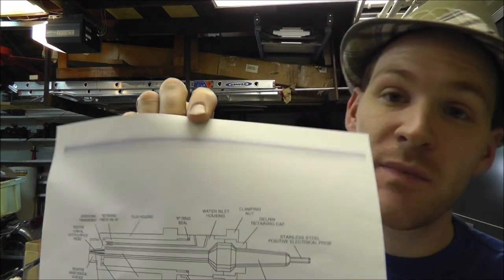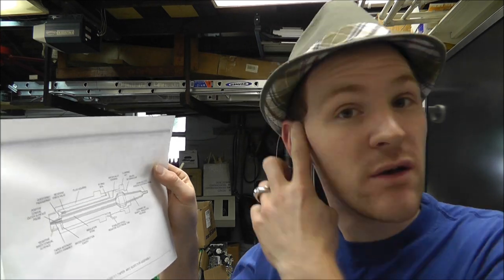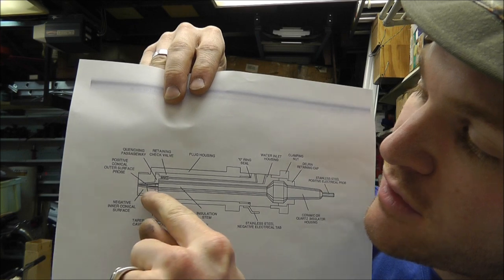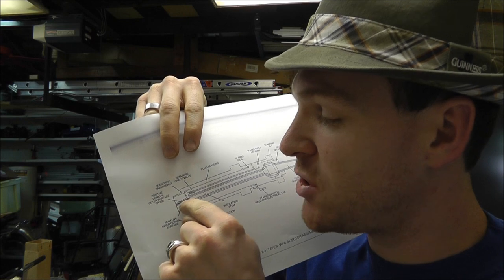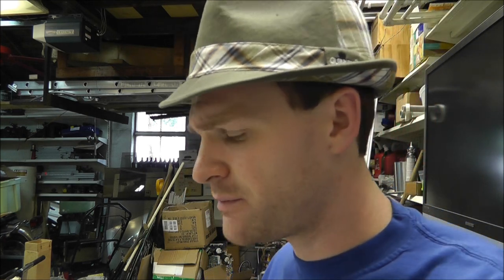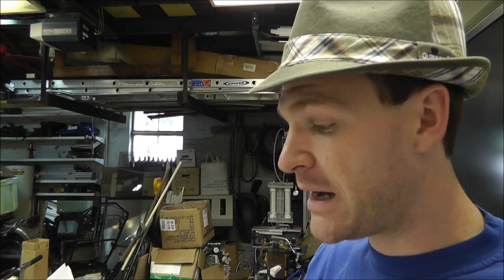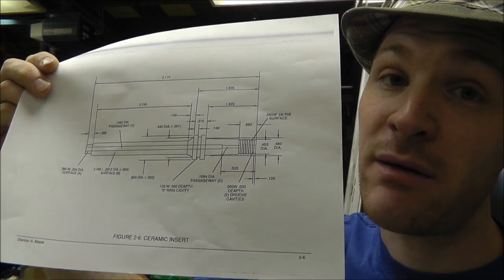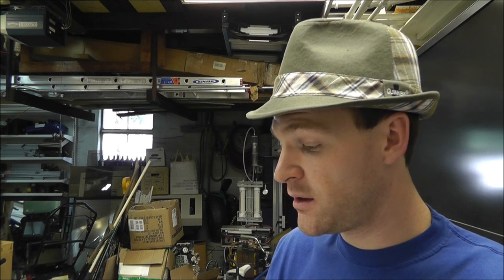Key Points About Stanley Meyer Water Car Water Injector Drawings Analyzed By ~Russ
In this video I stated .020" of an inch. That's really .010" of an inch. As its a circle, so .020 / 2 = .010. I got excited and in a hurry... But, that's ok. From .025" and below we are in that quincing zone... That's really what maters! :)

Please Give these drawings away to everyone! There not to be sold. You don't own them... Stan dose... He would want it to be free. Why do you think he patented it? if he did not it would be lost! Think about it

    "In starting my quest in order to bring in the power system I knew from my prior scientific background, that I must legalize the technology.  If I do not legalize the technology and try to bring it out through the American people or even to the world, then in fact that technology could be blocked." ~Stanly Mayer

None of this would ever be here without everyone's help. Please check out what is going on and help were you can. I'm not going to ask for donations, but i will say that it is a key factor to getting this out to the public! if you would like to donate you can do so on the web site:
if you can not donate funds... well that's normal! no problem!  just get involved! you can do that here:

Everything can be free. lets set it free! free knowledge, free thinking, free to live, free to thrive!

"I had to go to a source of power greater than Stan Meyer in order to try and bring in this form of technology. And the Lord said that this knowledge of pertaining to water when he was talking to Job and he asked Job the question. He said, "Job have you ever considered the treasures of snow or have you ever considered the treasures of Hell which I have reserved against the time or trouble against battle and war". And the reason I am here today is that the multi international corporate structures can't bring in this type of technology, the Federal governments cannot bring in this technology, it has to come through an individual such as myself and it has to move through you and I. So as I impart this technology onto you, then you have a responsibility to it. This technology must get in through the people or otherwise it will not go forward." - Stan Meyer

"We can demonstrate the technology. We can say it's here but in actuality it will not be Stan Meyers to bring it in. It will be either you or I, the guy down the street, who will come together to bring it in. Otherwise, I do not believe an alternate energy source, whether water fuel cell or other, would ever come in. It's going to have to be mandated by the people to try to reverse the environmental problems, the environmental damage, that's actually occurring. - Stan Meyer, 1997"

"If you believe, even tho you can not see, you will see." ~Russ Gries 5/23/12